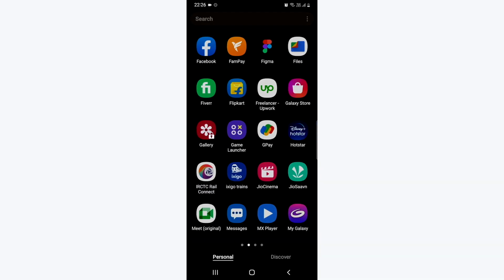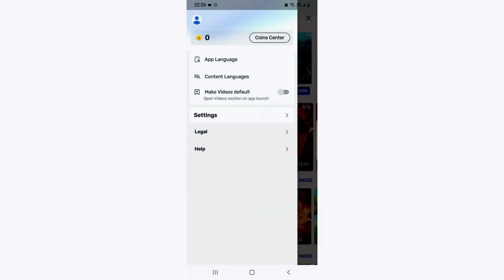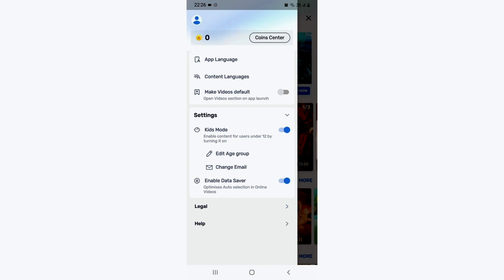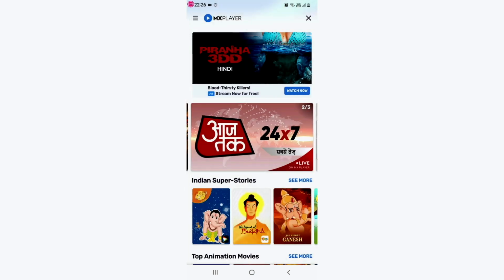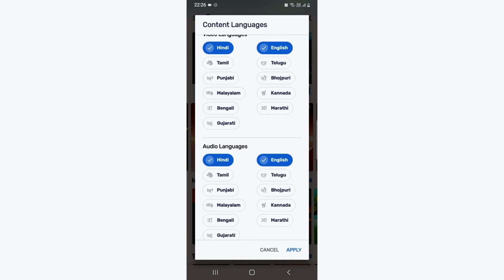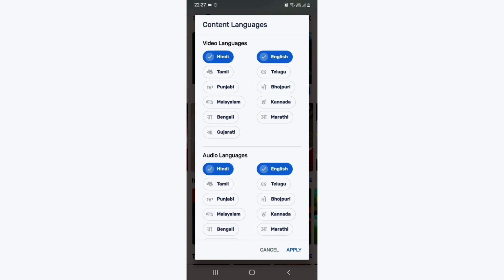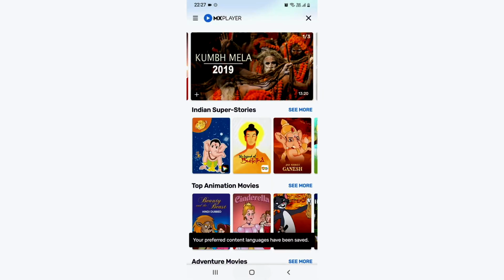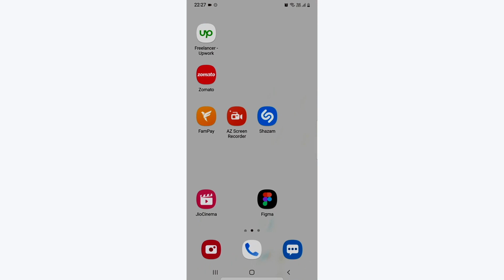✅ How To Change Language In Mx Player 🔴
About this product:

MX Player is an Indian video streaming and video on demand platform developed by MX Media & Entertainment (formerly J2 Interactive). It has over 280 million users globally. The platform currently operates on an ad-supported model and has a streaming library of over 150,000 hours in 11 languages.